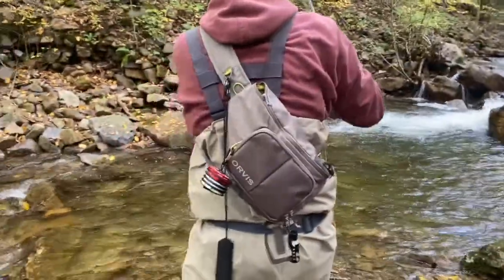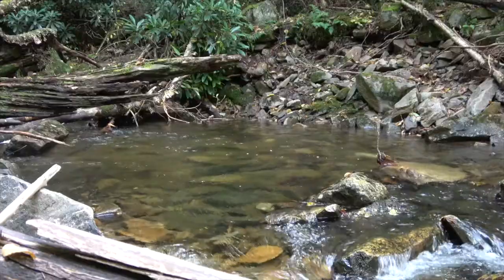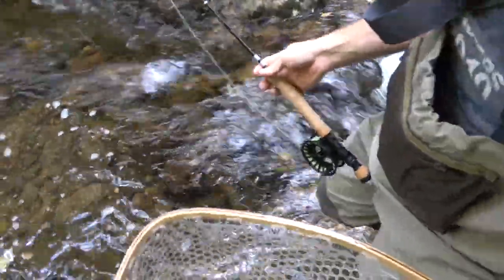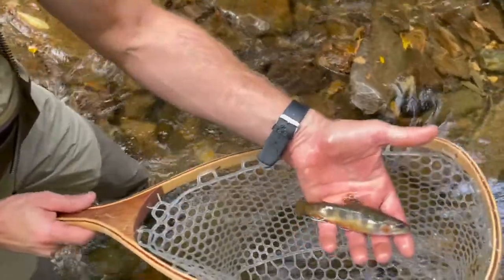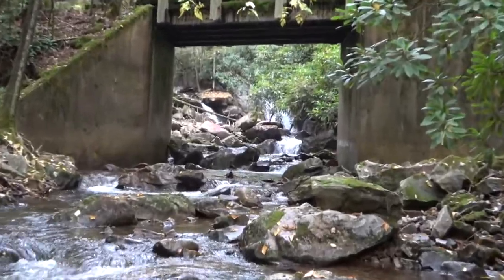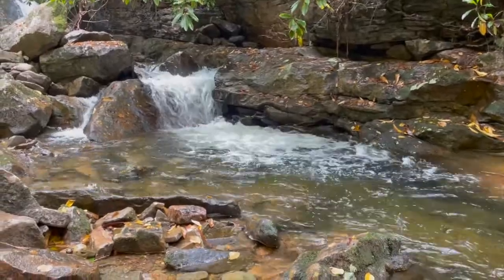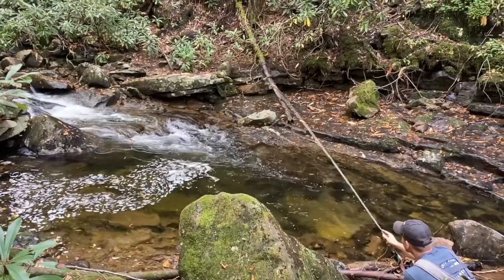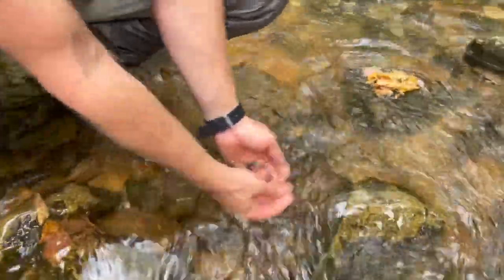Brookies, Browns and a Tiger??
Ben Yoder and Luke Yoder head to a new blue line in the mountains.